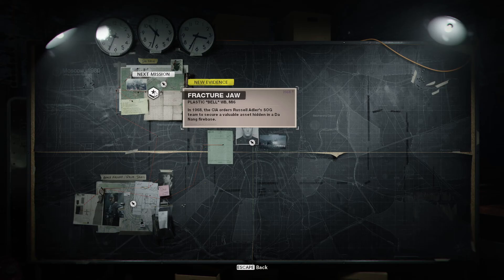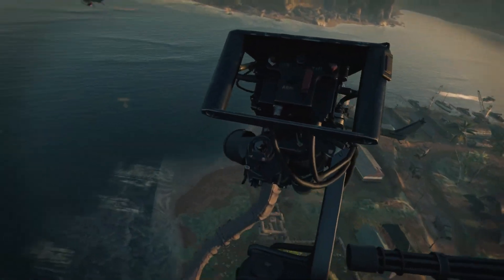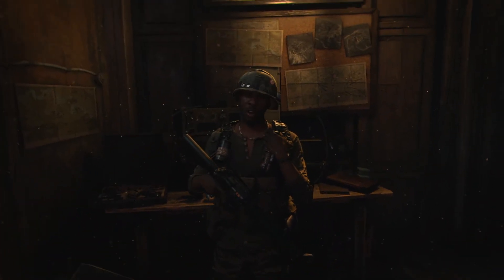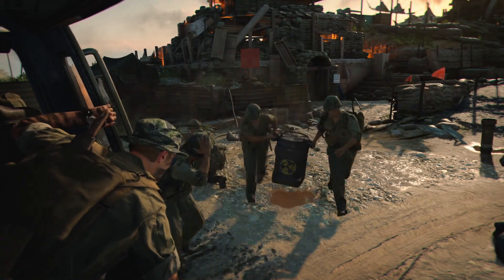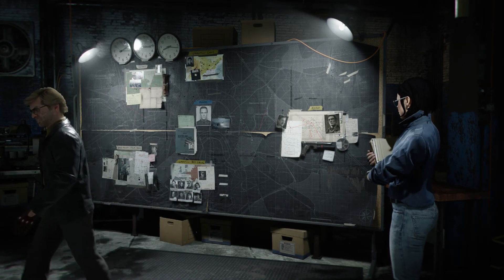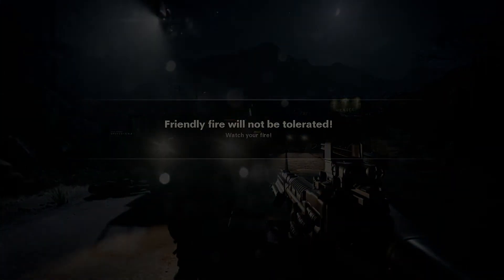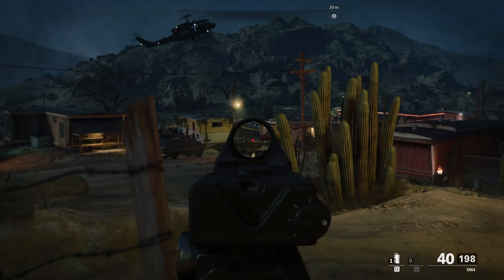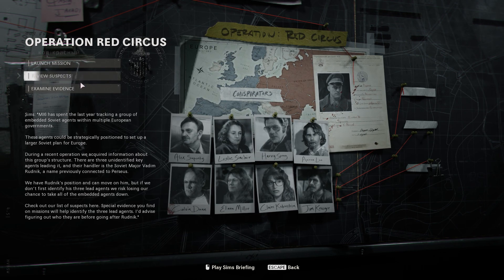CALL OF DUTY BLACK OPS COLD WAR Gameplay Walkthrough PART 2 - VIETNAM (PC)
Call of Duty: Black Ops Cold War is a first-person shooter video game developed by Treyarch and Raven Software and published by Activision. It is the sixth installment of the Black Ops series and the seventeenth installment in the overall Call of Duty series.

►Missions in this Part -
0:00 - Fracture Jaw
18:21 - East Berlin Briefing
20:15 - Operation Chaos (Side Mission)

►System Specifications:
OS - Windows 10 Pro x64 v20H2
MONITOR - Samsung C24FG73 144Hz
PSU - AORUS P850W 80+ GOLD Modular
RAM - G.Skill TridentZ RGB (2*8) 16 GB OC @3200Mhz
GPU - MSI GeForce RTX 2070 Gaming Z 8 GB
COOLING KIT - Cooler Master MasterLiquid ML360R RGB
HDD - 2x WDC Blue WD10EZEX 1 TB @7200RPM
SSD 1 - GIGABYTE GP-GSTFS31240GNTD 240 GB
SSD 2 - Crucial MX500 1TB 3D NAND SATA M.2
CASE - MSI MPG Sekira 500X
KEYBOARD - HyperX Alloy Elite RGB (Cherry MX RED)